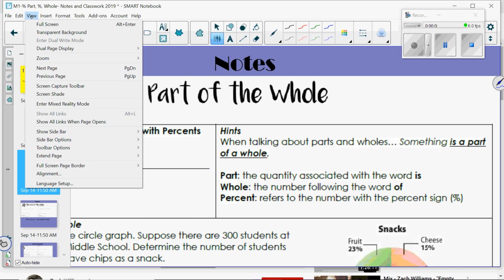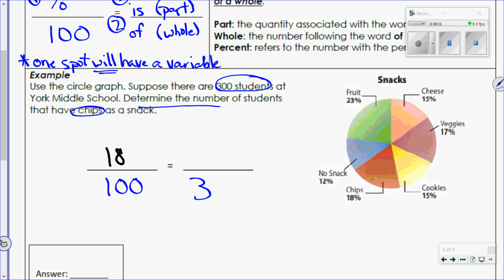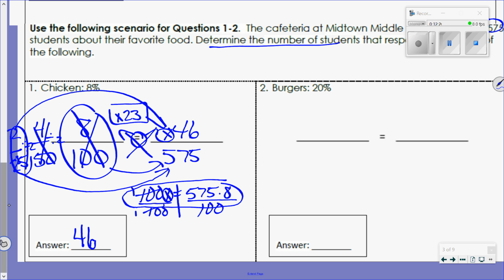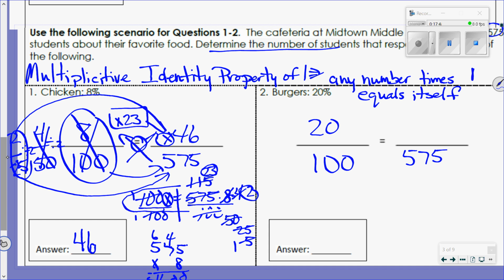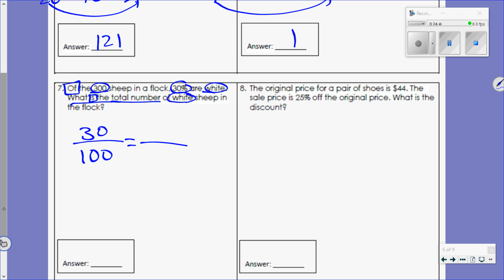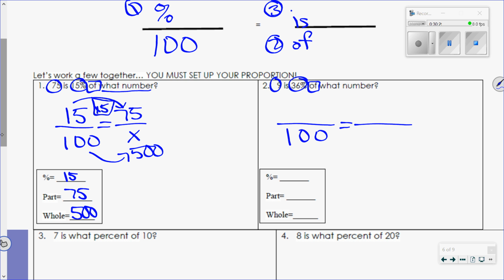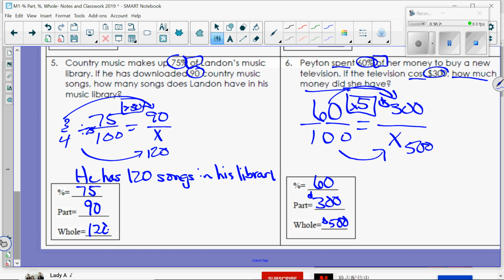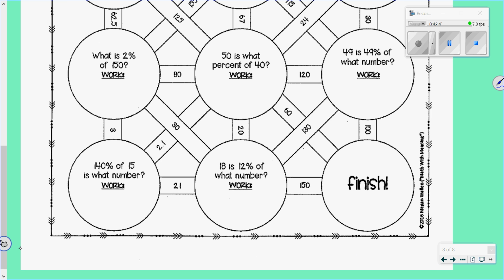KMS 6th Grade Math - Percent Proportion